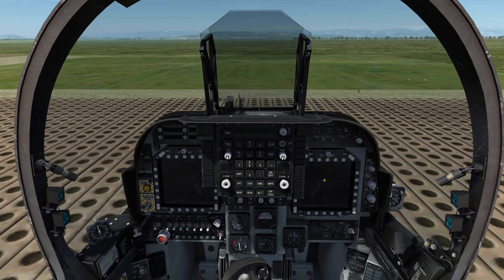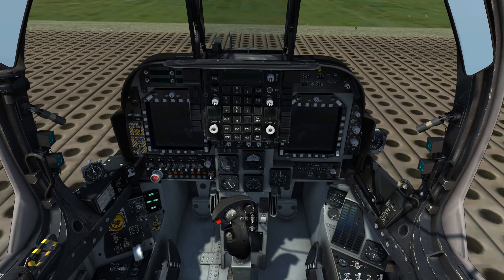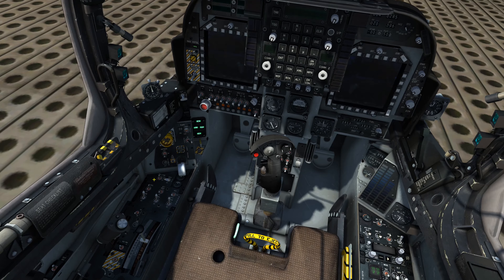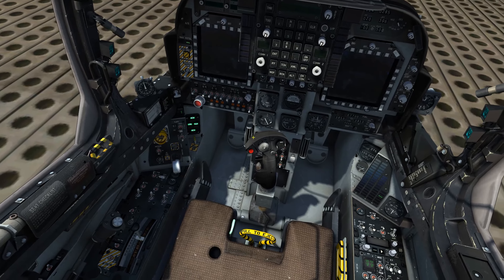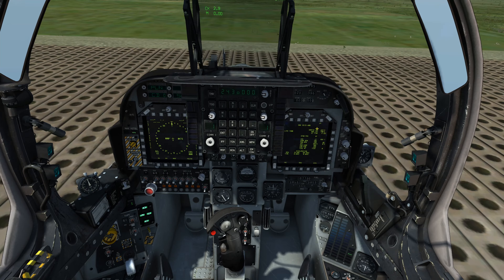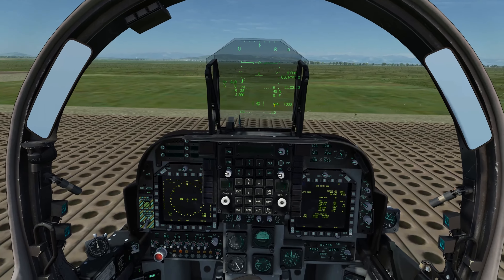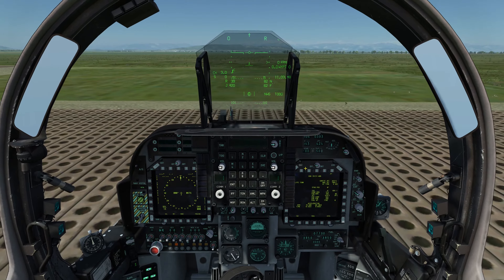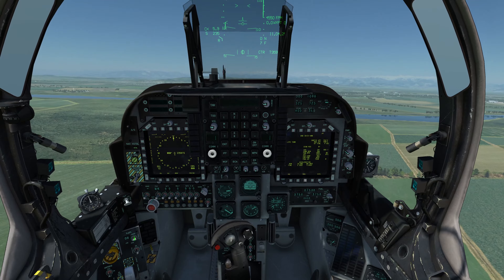DCS:World » Ramp Startup » AV-8B N/A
Ramp startup procedure for the early access AV-8B N/A in DCS:World in it's current state as of version 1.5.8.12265.